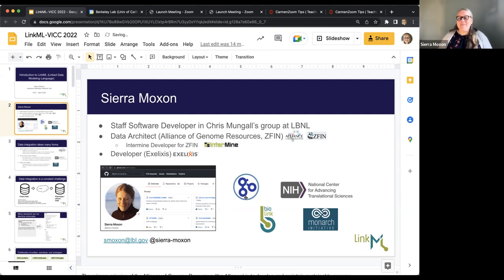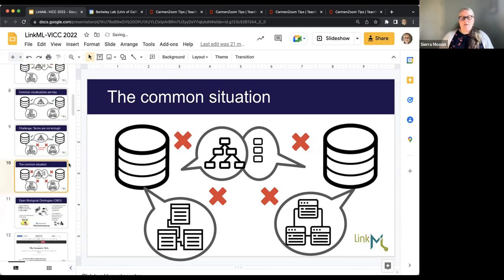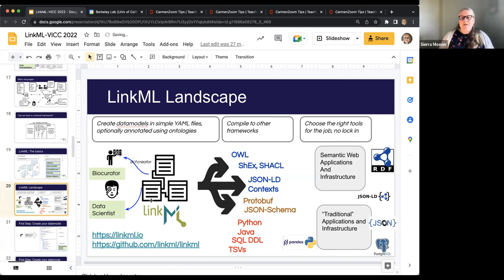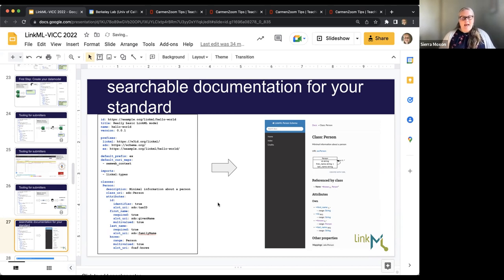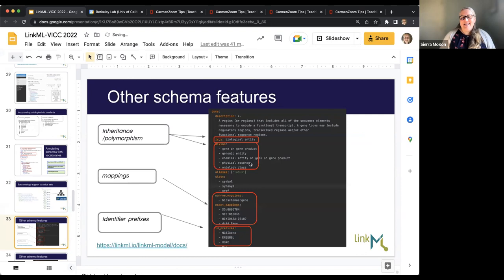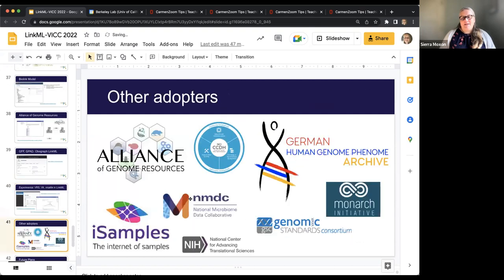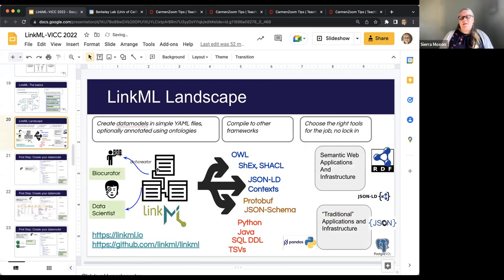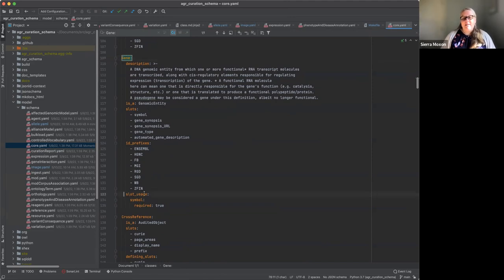VICC General Call May 17, 2022 - LinkML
Sierra Moxon presents on the LinkML modeling language and associated tools.